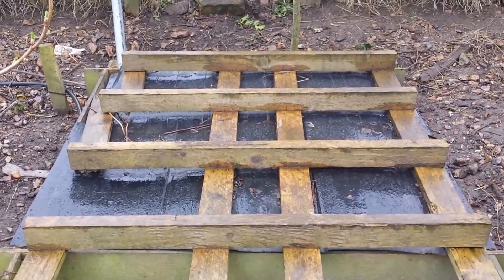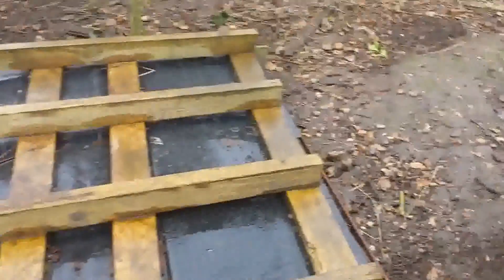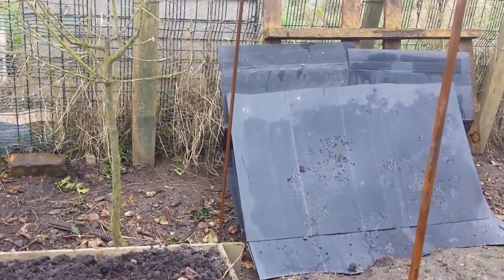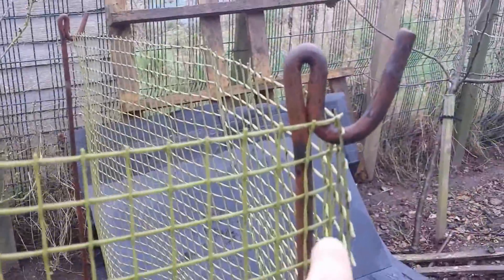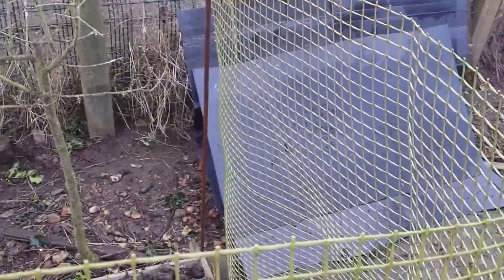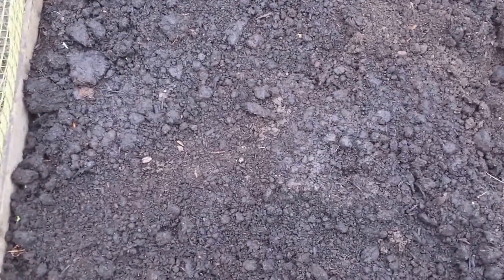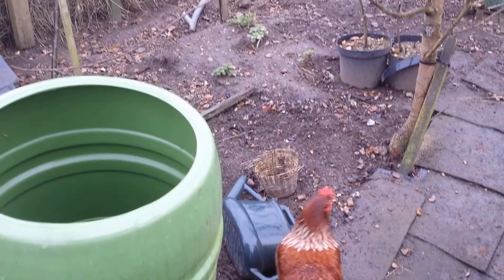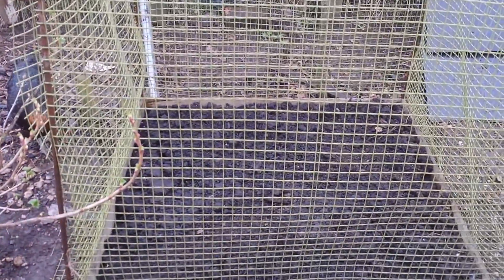Preparing Asparagus Bed For Spring